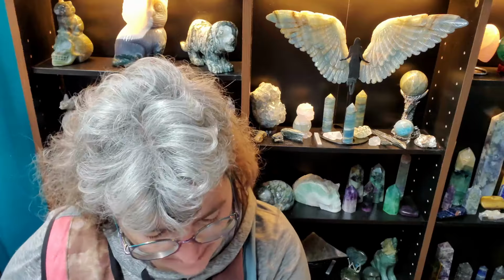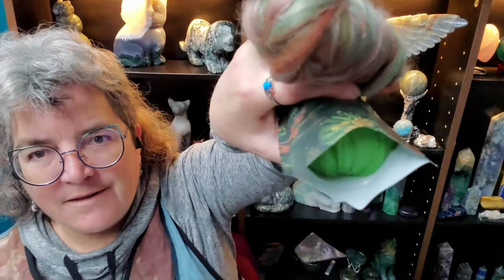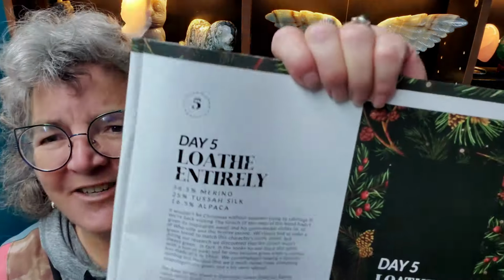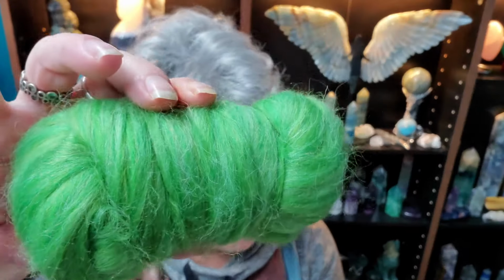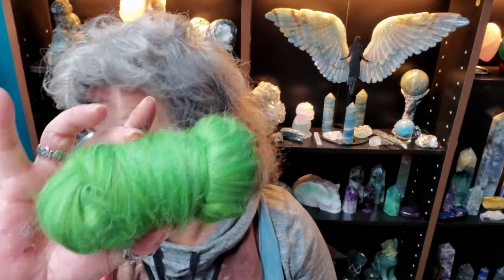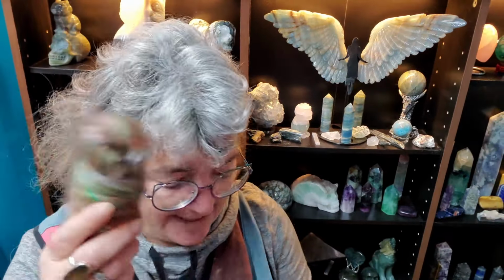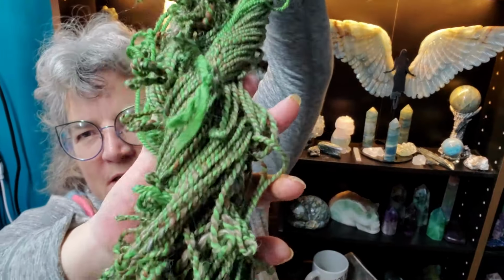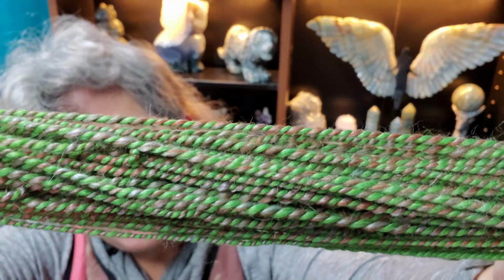World of Wool Advent Calendar: Days 4 & 5